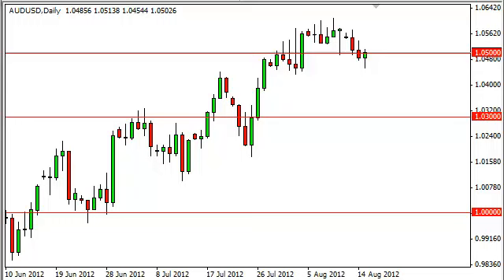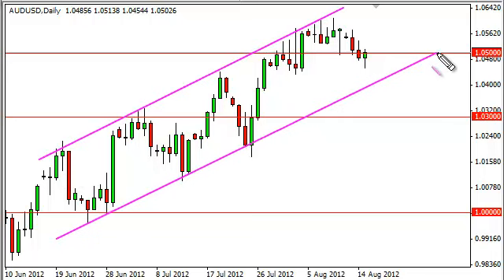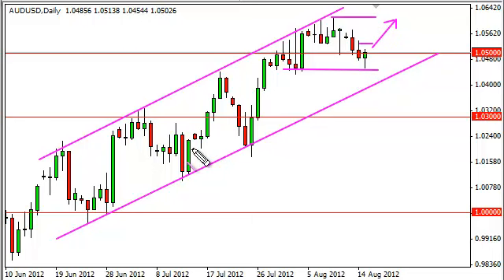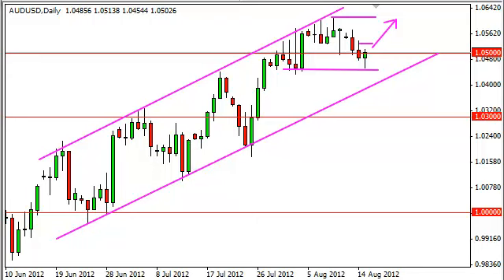AUD/USD Technical Analysis for August 16, 2012 by FXEmpire.com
- August 16, 2012 currency daily technical analysis for the AUD/USD pair.